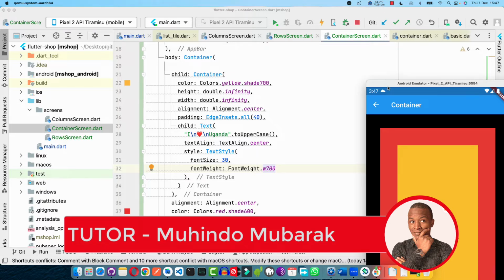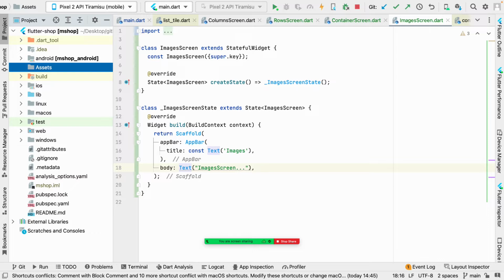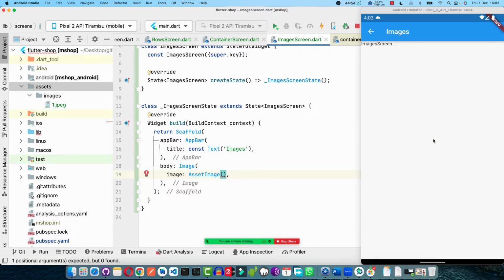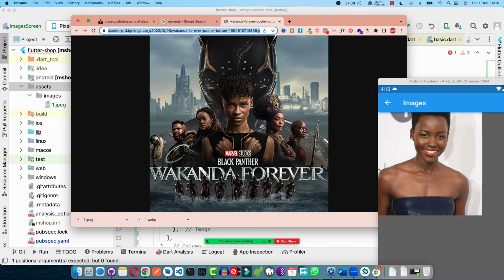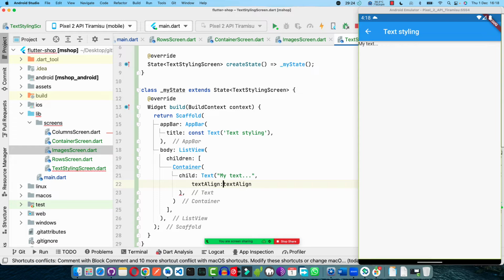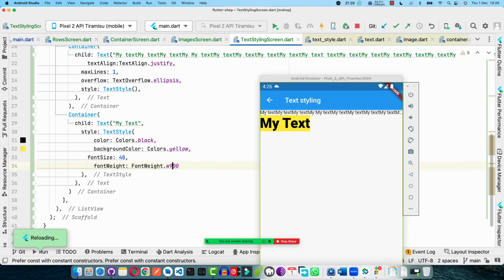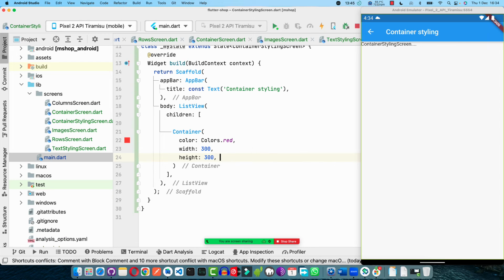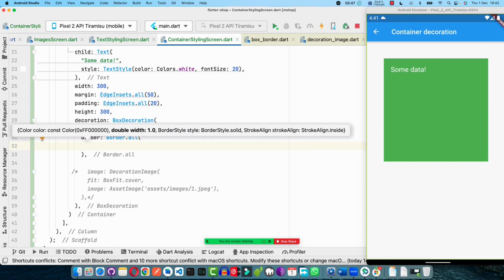Lecture 10 - Flutter Text styling and Container decoration